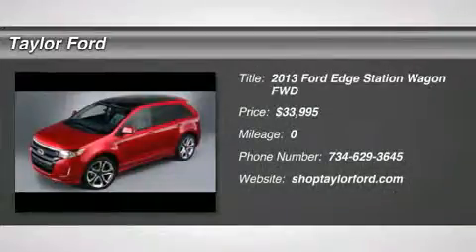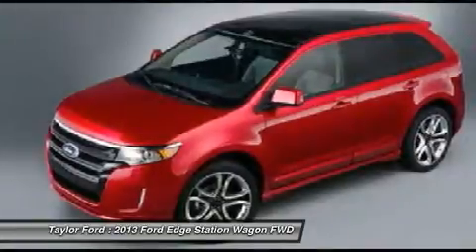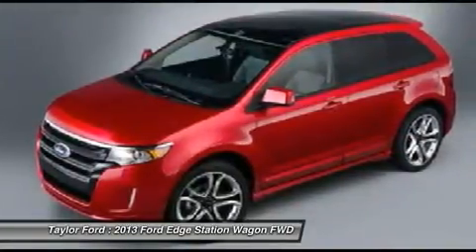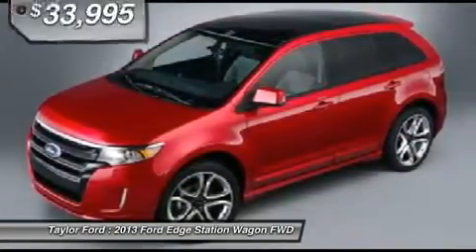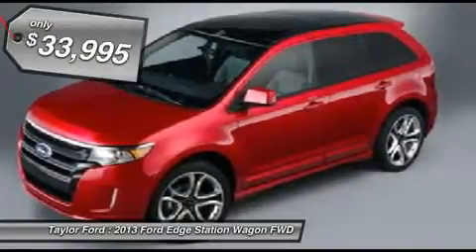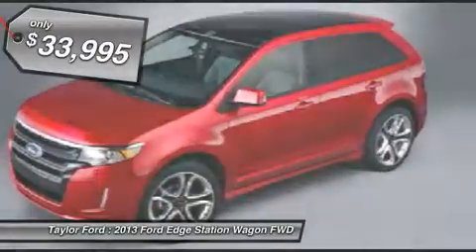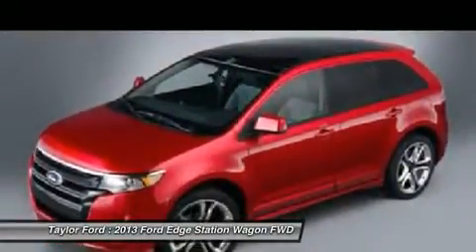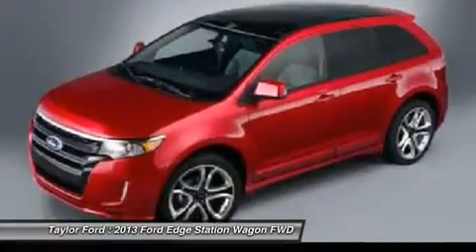2013 FORD EDGE Taylor, MI IP-C29648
2013 FORD EDGE Taylor, MI
Stock# IP-C29648